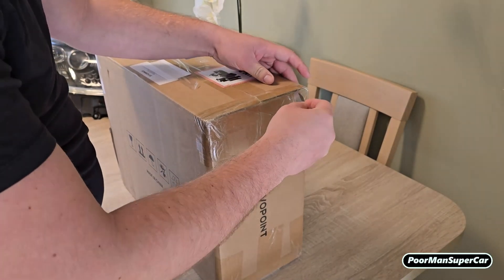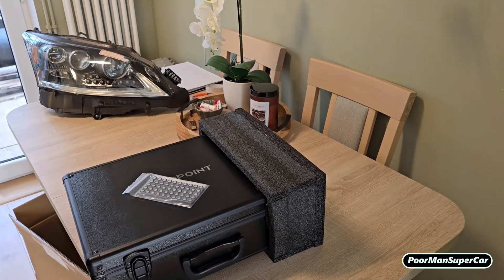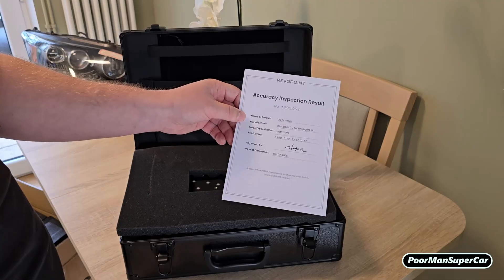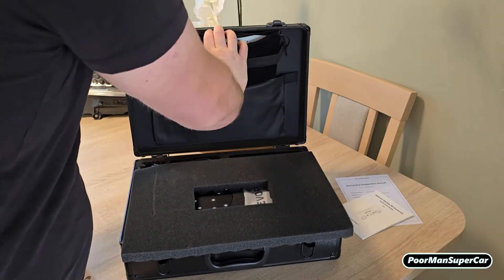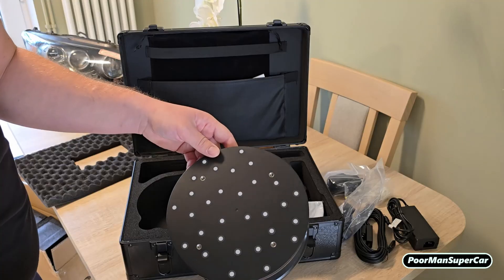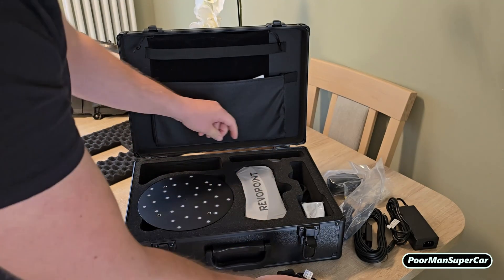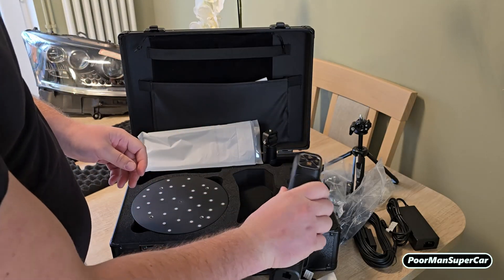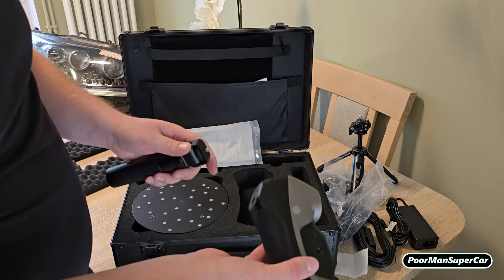Revopoint METRO Y Pro Unboxing – Compact 3D Scanner for Creators!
Unboxing the Revopoint METRO Y Pro 3D Scanner — a compact and powerful 3D scanning tool perfect for makers, automotive projects, and digital modelling.

In this video, I take a first look at what’s inside the box, share initial impressions.

📦 What’s in the box:

Revopoint METRO Y Pro 3D Scanner

Tripod & Mounts

Calibration board

USB cable & accessories

I’m always open to ideas for future videos.